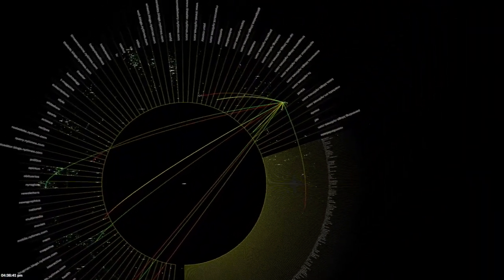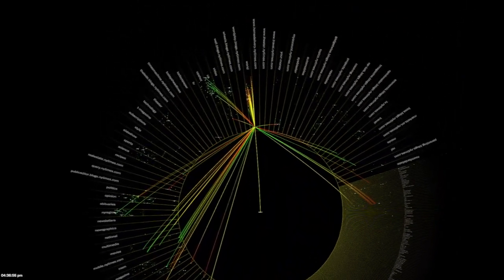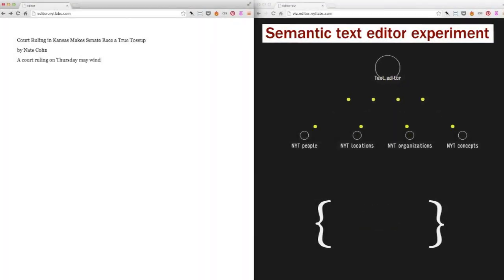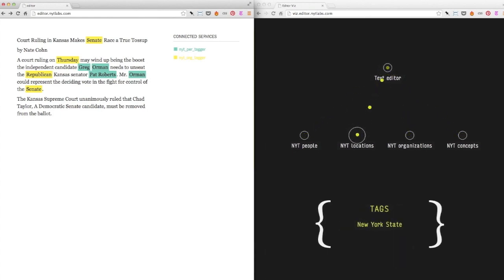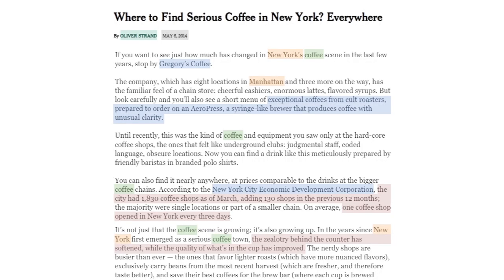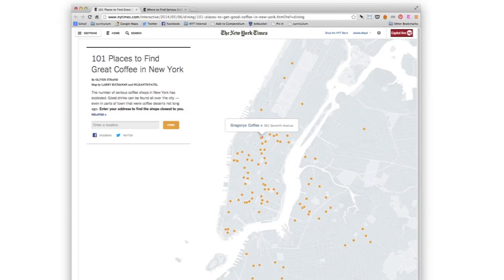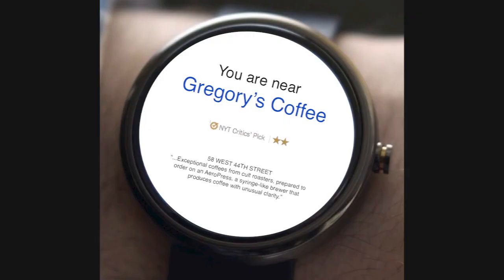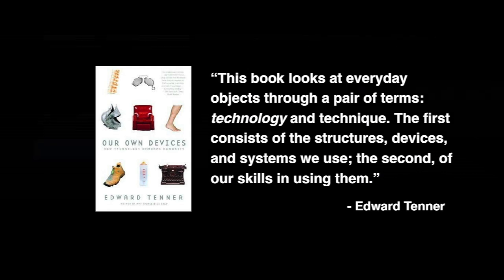Public Program Express: Alexis Lloyd of The New York Times on Designing for the Future of News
Alexis Lloyd, Creative Director of The New York Times' Research & Development Lab and Parsons alumna '07, discusses her work examining reader behavior and experimenting with new technologies at "Designing for the Future of News: Conversations Between People and Machines," an event hosted by Journalism + Design at Eugene Lang College of Liberal Arts Alexis holds an MFA in Design and Technology from Parsons The New School for Design.

Music by: BOCREW - "SUNBIRDS" - Creative Commons/CC Mixter, produced by THEDEEPR AUGUST 2012 & BOCREW 2012

Location: Wollman Hall, Eugene Lang College
Thursday, March 12, 2015 at 7:00 pm to 8:30 pm